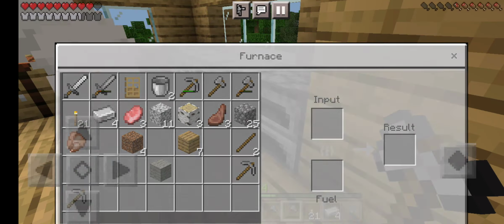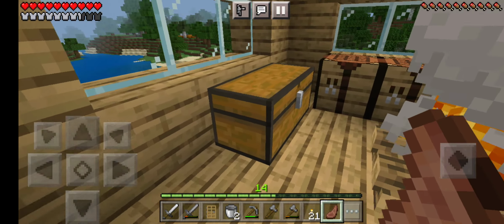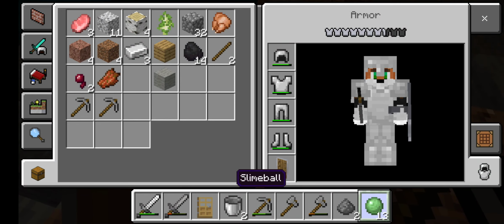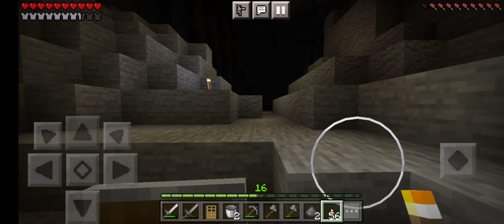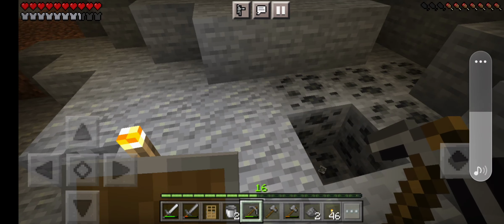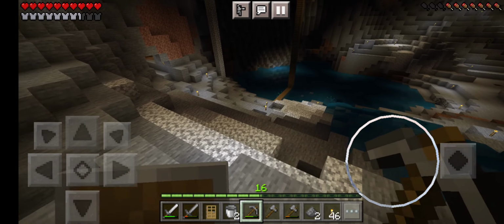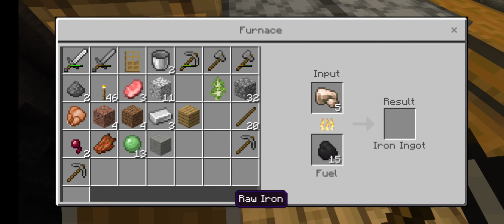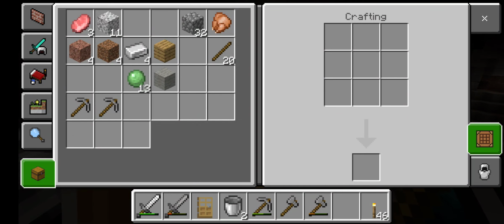Adventure awaits minecraft episode: 6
hello everyone I have another minecraft video for you guys to watch.